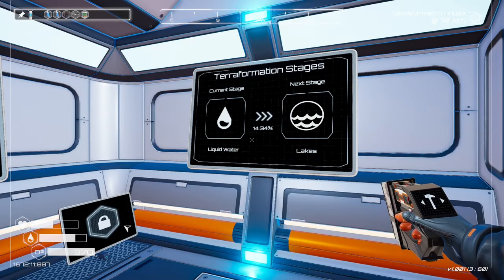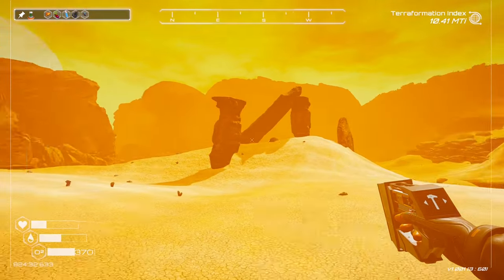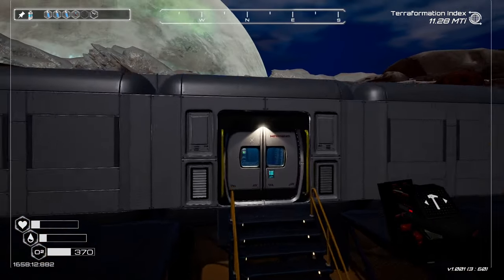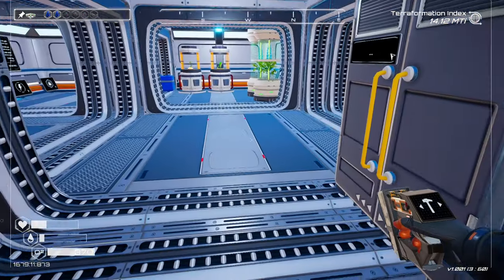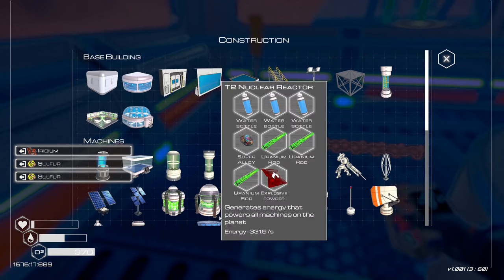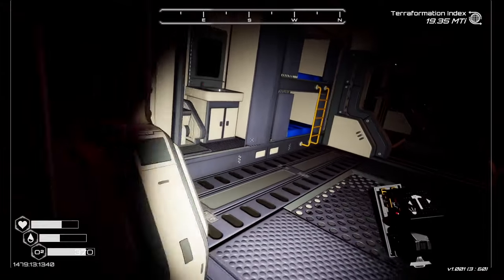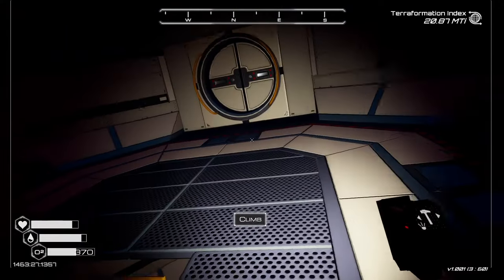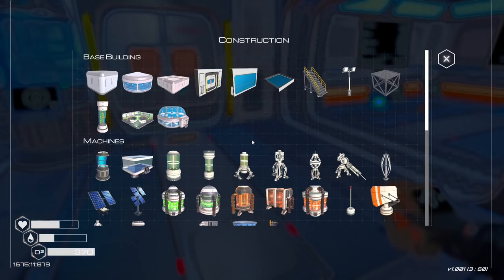Bio Lab Unlocked & Searching The Desert Ship For Buleprints - Planet Crafter - #04 - Gameplay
PC System:
32GB DDR4 Ram
1TB NVME SSD